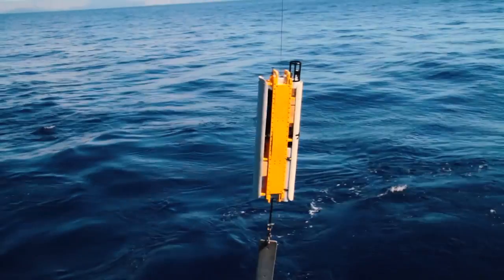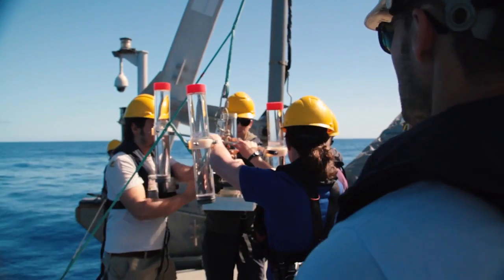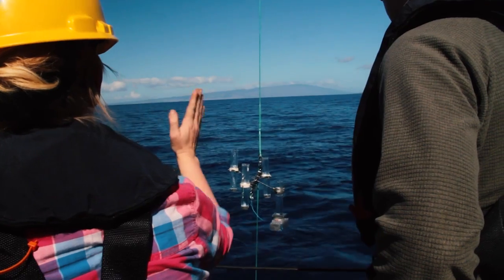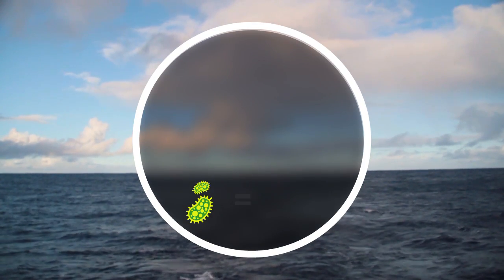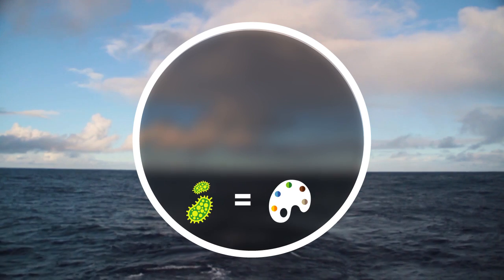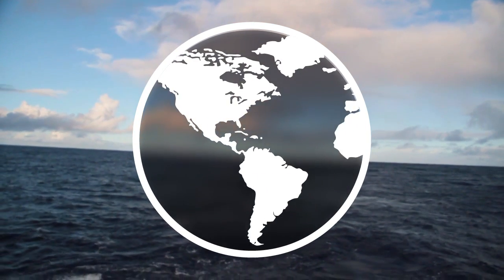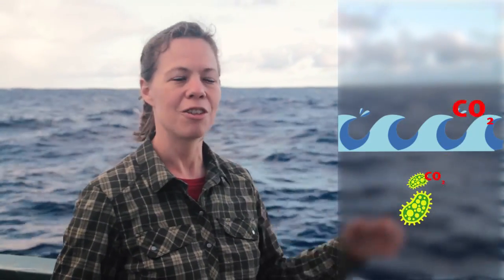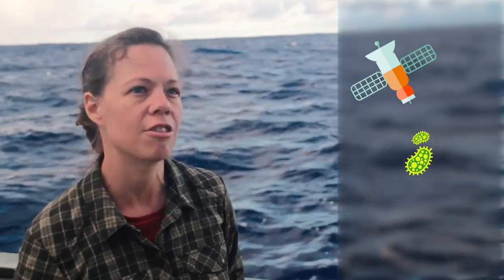Sea to Space - Introduction - Week 1 - FK170124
"The whole driver for the cruise is to be able to collect data that will help us better understand the imagery collected by Ocean Color Satellites ~ Studying ocean color can tell us a lot about the ocean.”

Check out the introductory video from the Sea2Space expedition!